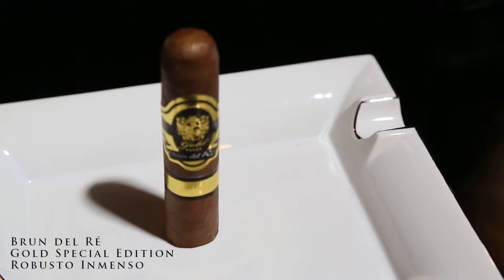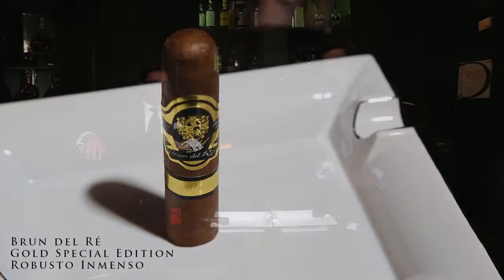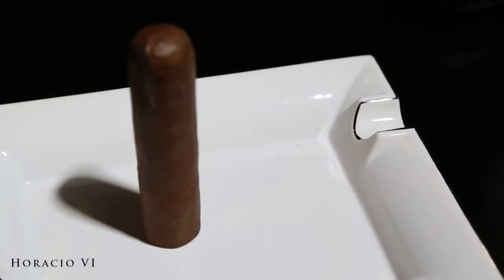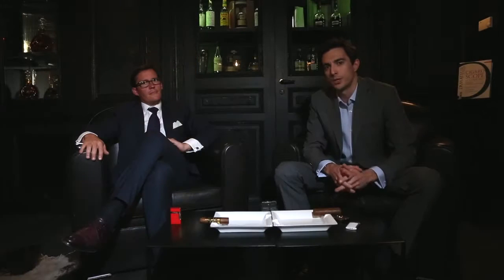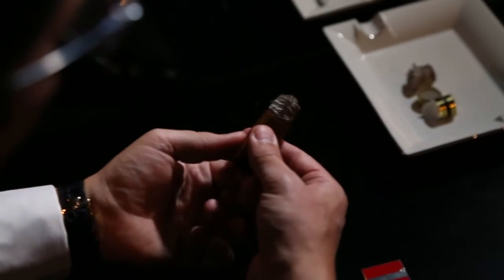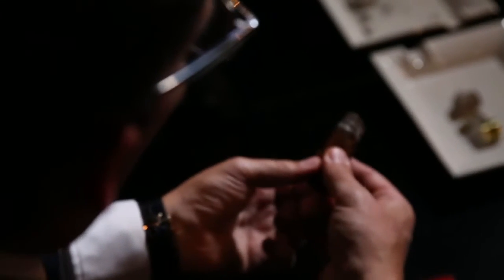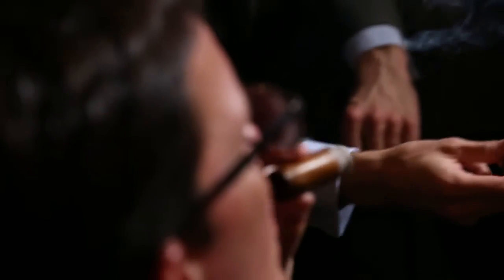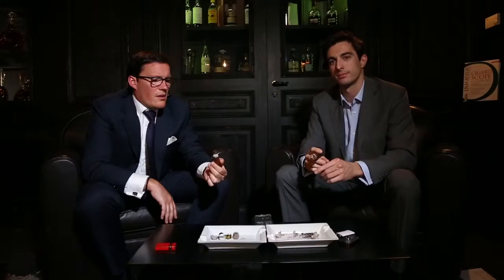Duel IADC13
Duel Horacio VI versus Brun Del Ré Robusto Inmenso IADC 13